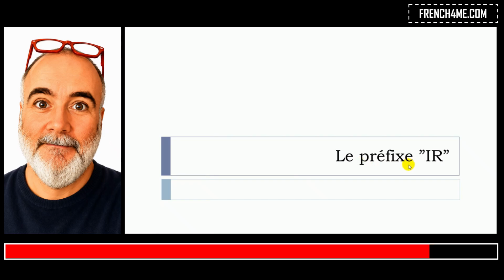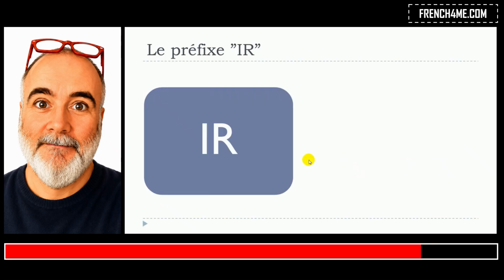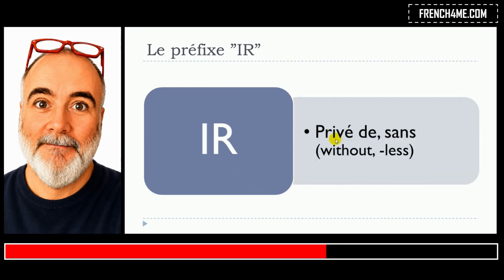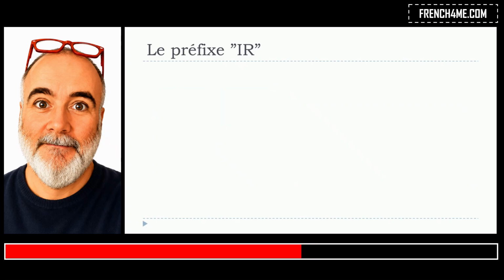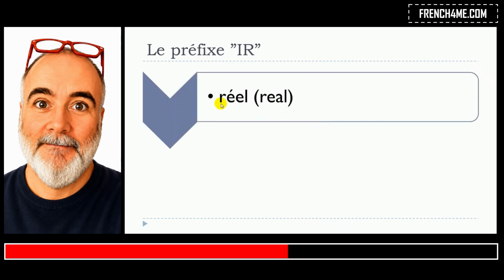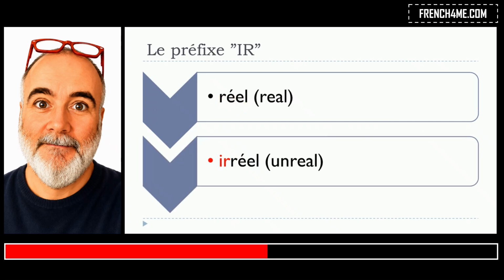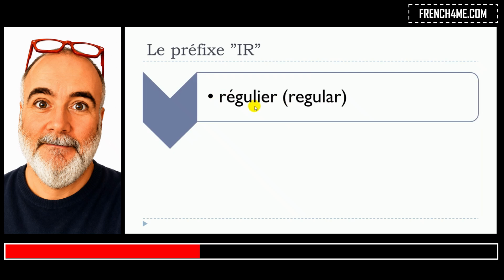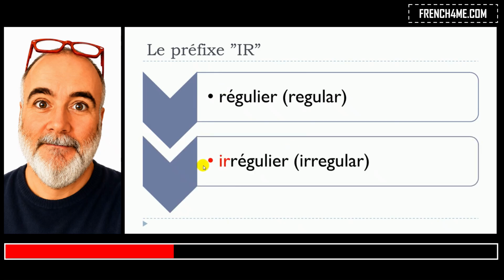French in 5 Days I Legacy Version I Unit 11 I Lesson J The prefix IR